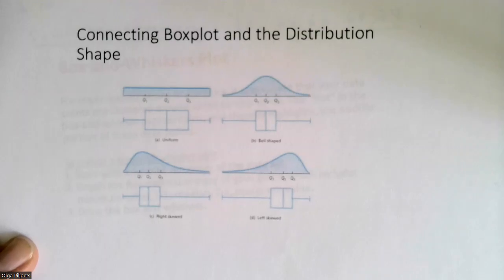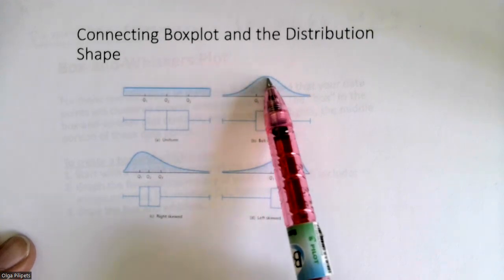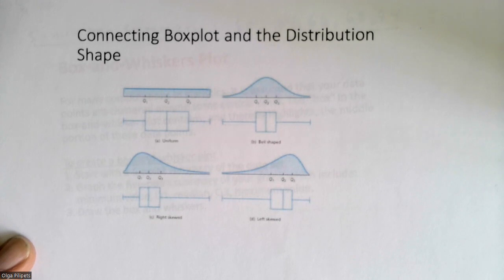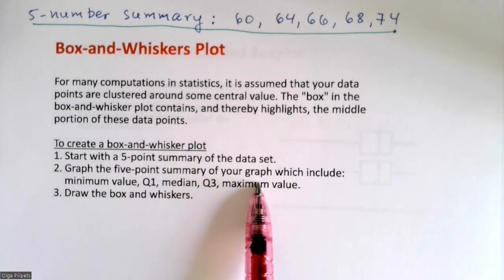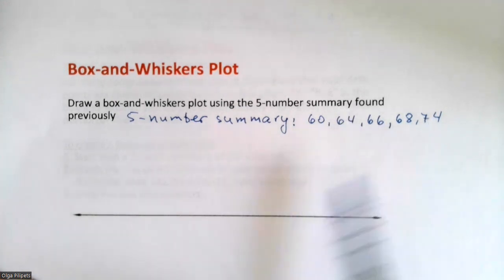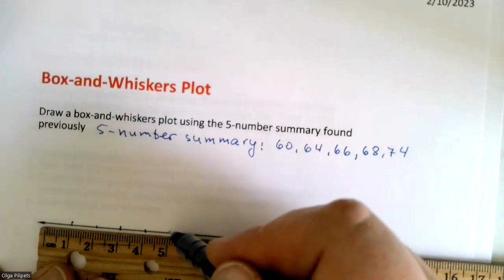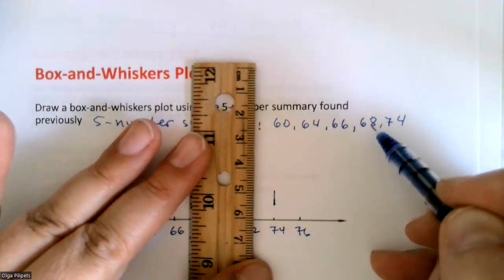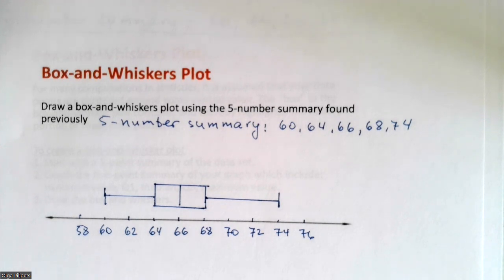314 Box and Whiskers Plot